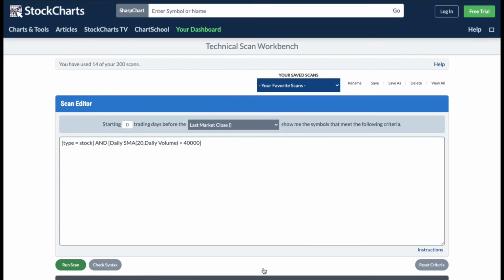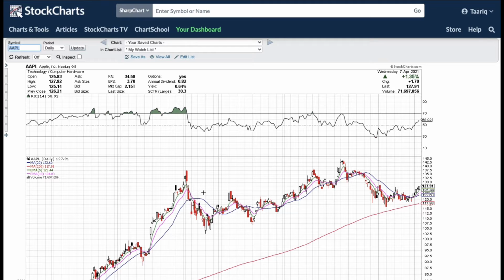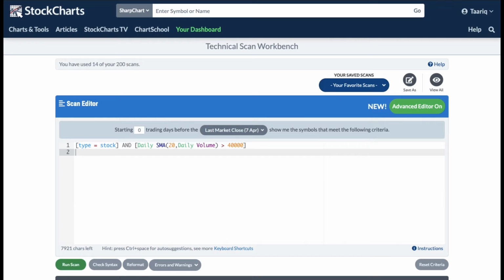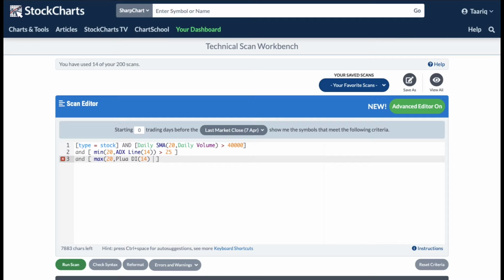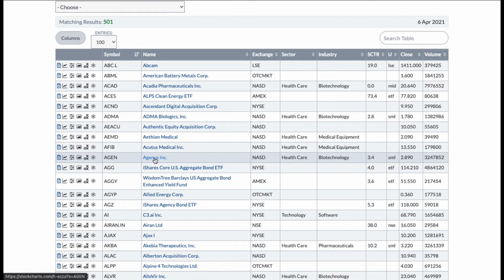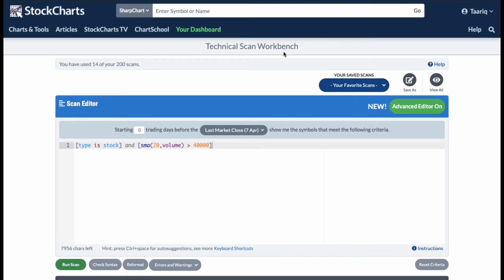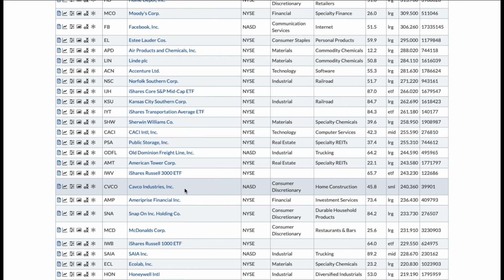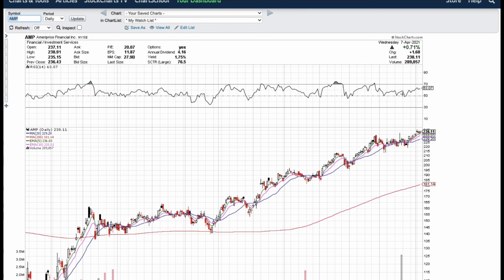Writing Different Trend Scans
As we closeout the Signal Scan series (Pt. III), I wanted to be clear on three scans you can use to find trends. Reminder: never use just one indicator to determine your buy/sell signals. Couple them with others to minimize your risk before trading/investing.